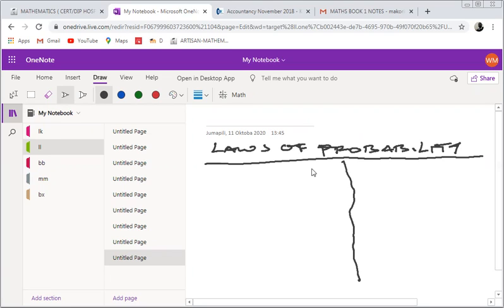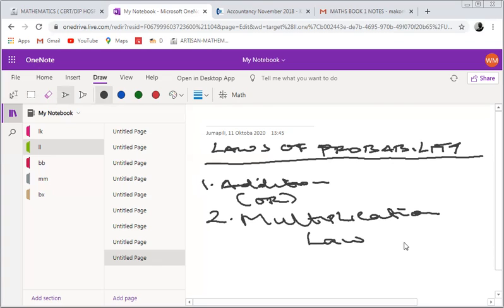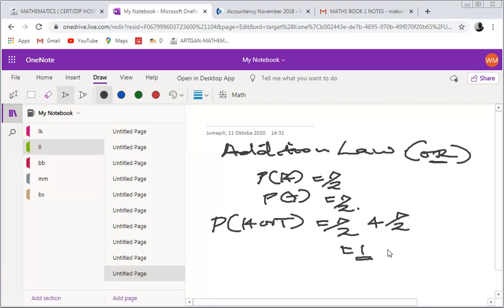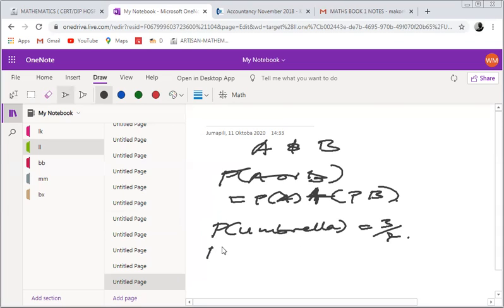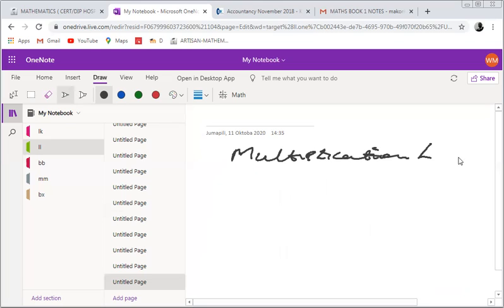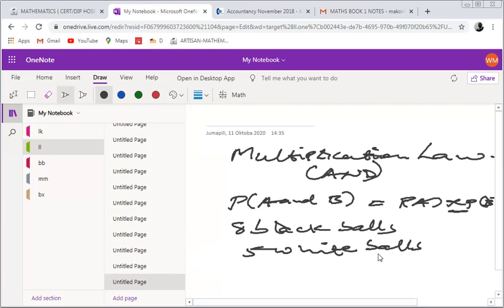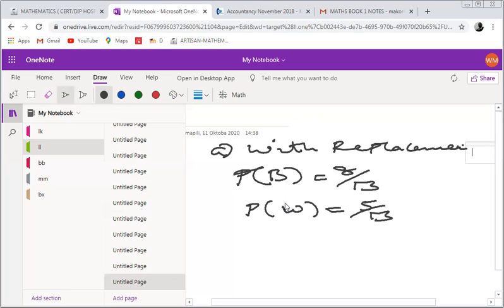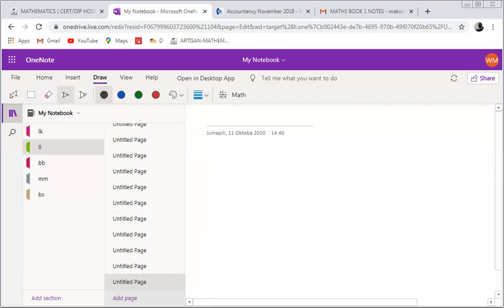Laws of probability